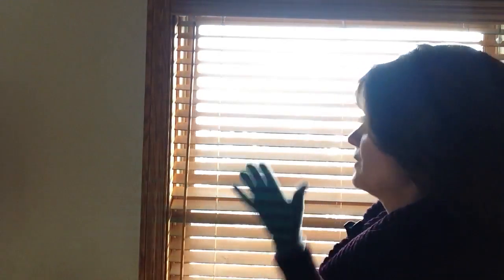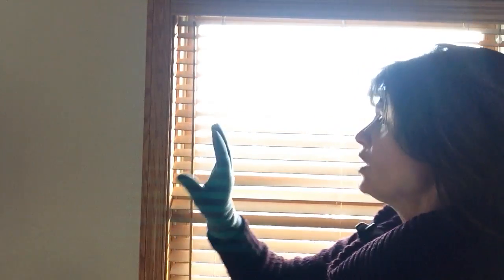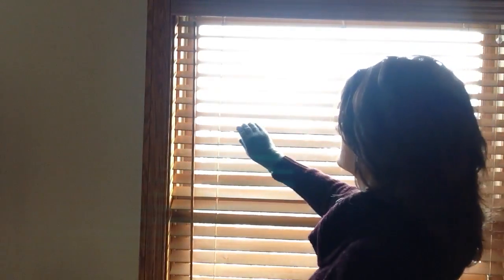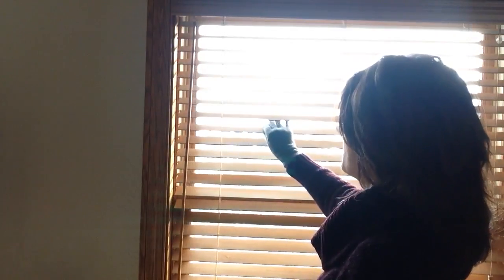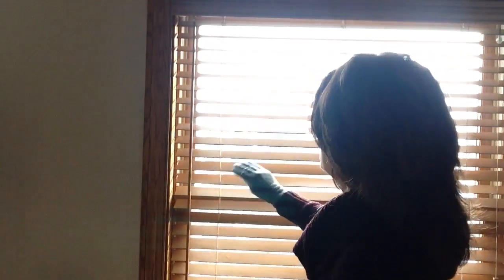House Cleaning Window Blinds An Easy Trick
A quick and easy trick to clean your window blinds. Just put on a glove, wet it in white vinegar and place you finger and thumb over the blind slot and wipe across each one until you have done the entire blind. When you are done, the blind in clean and you just need to wash the dust off of the glove and your ready to go again.